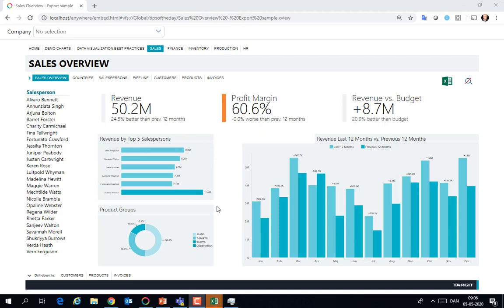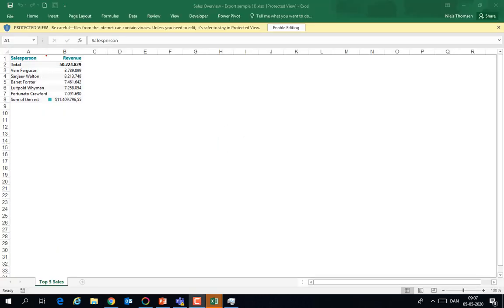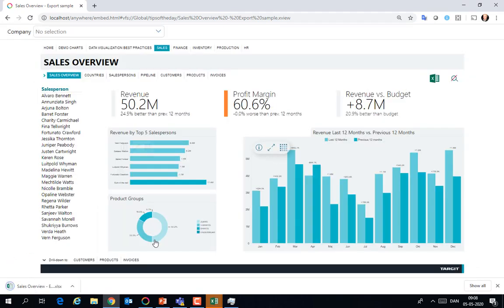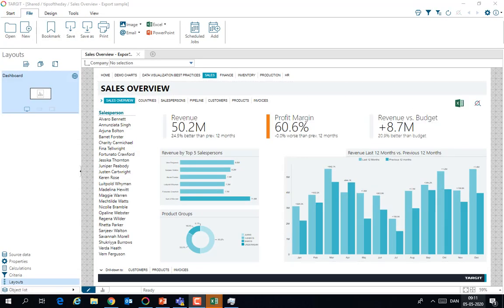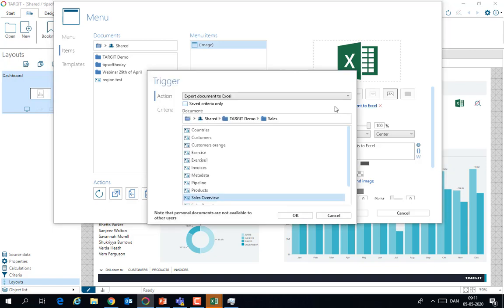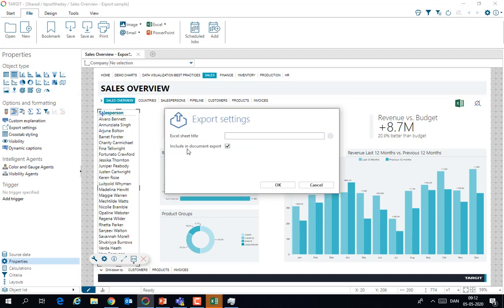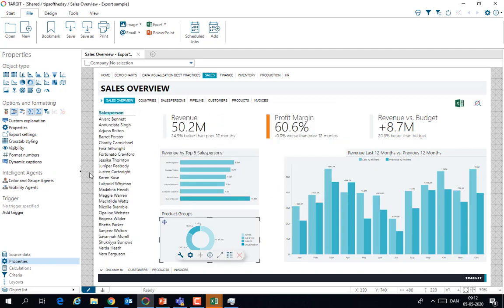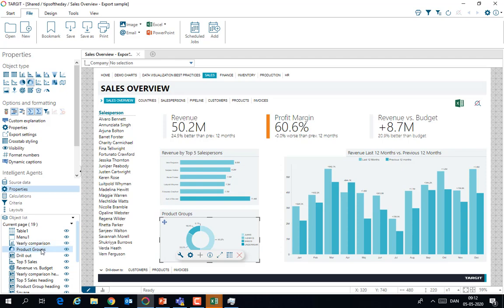TARGIT 2019 Optimize your excel export